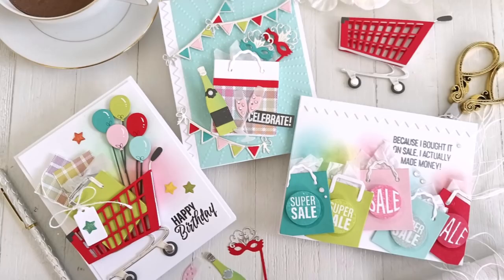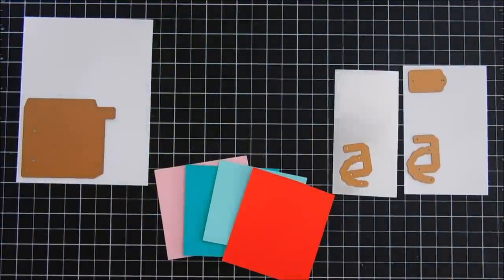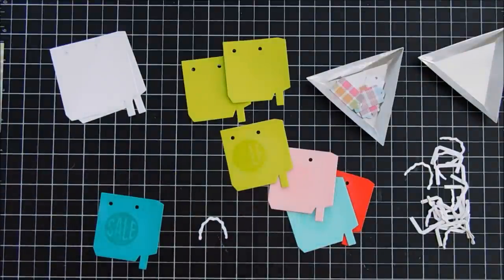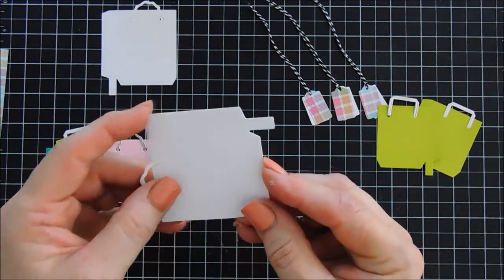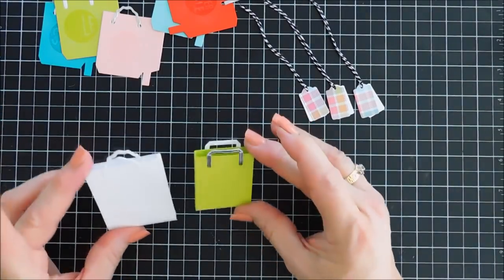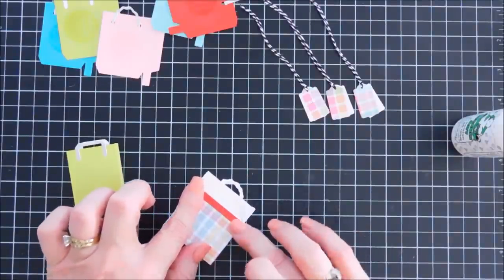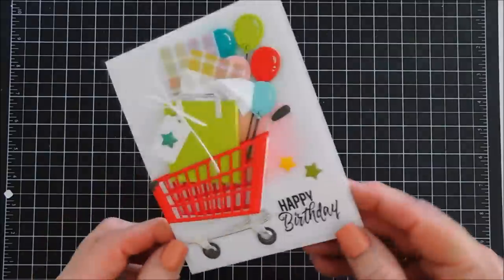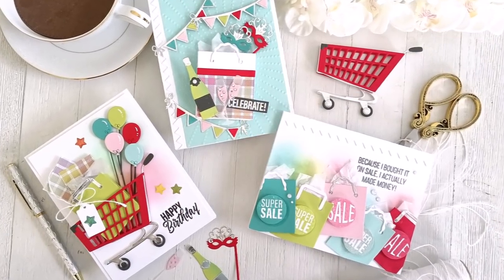Spellbinders | Add to Cart Collection by Becky Roberts | DIY Cards by Tina Smith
Time to share some Shopping Cart Add On's, a 3D Shopping Cart and Some Shopping Bags!!  Hello crafty friends, thanks for joining me for another DIY card making tutorial with the Spellbinders Add to Cart Collection by Becky Roberts  Grab your coffee friends and let’s get to crafting!  Have a wonderful day!  Hugs, Tina

• **3D Shopping Cart Etched Dies from Add to Cart by Becky Roberts

• **Shopping Cart Party On! Etched Dies from Add to Cart by Becky Roberts

• **Shopping Bags Etched Dies from Add to Cart by Becky Roberts

• **Shopping Bag Sentiments Clear Stamps from Add to Cart by Becky Roberts